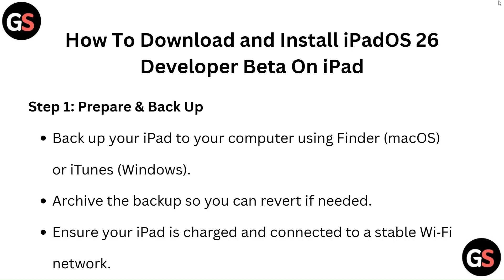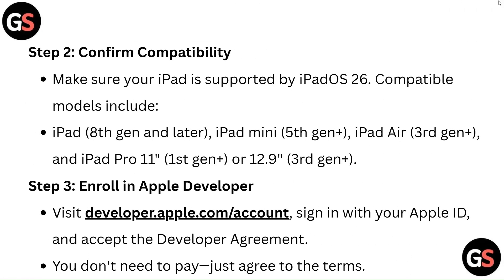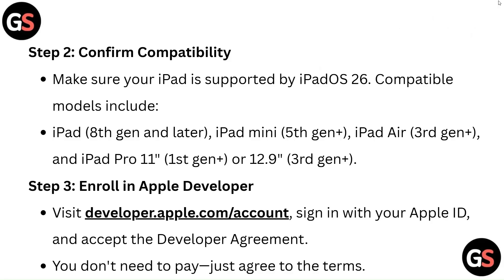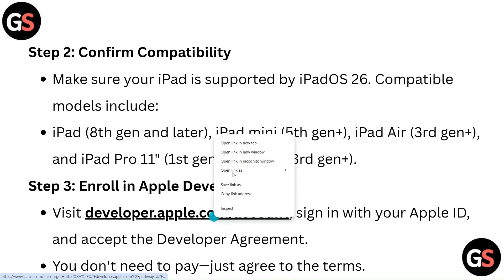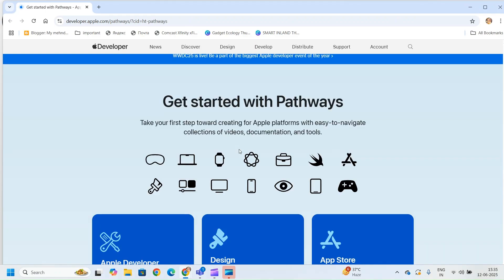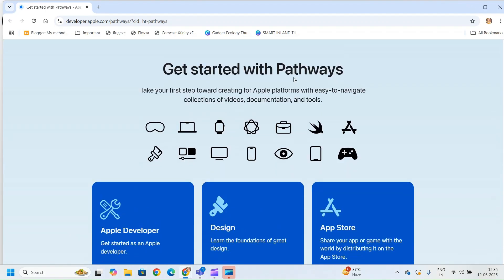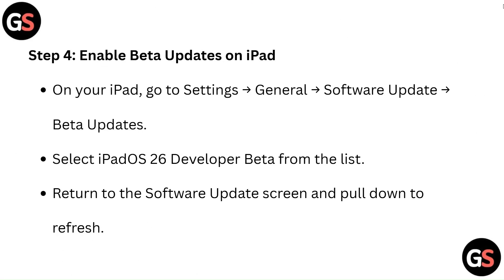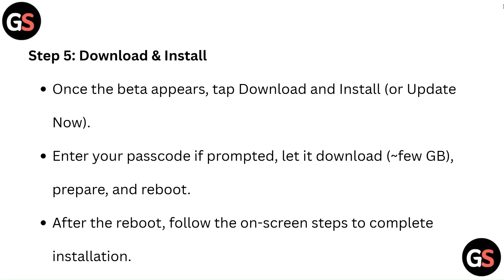How To Download And Install iPadOS 26 Developer Beta On iPad – Full Tutorial & Profile Setup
In this comprehensive tutorial, we guide you through the process of downloading and installing the iPadOS 26 Developer Beta on your iPad. Whether you're a developer looking to test new features or an enthusiast eager to explore the latest updates, this video provides step-by-step instructions to ensure a smooth installation. We will cover everything from setting up your device to configuring the necessary profiles for a successful beta experience. Join us as we delve into the exciting world of iPadOS 26 and unlock its potential today!

00:15 - Step 1: Prepare & Back Up
00:30 - Step 2: Confirm Compatibility
00:47 - Step 3: Enroll in Apple Developer
01:13 - Step 4: Enable Beta Updates on iPad
01:26 - Step 5: Download & Install